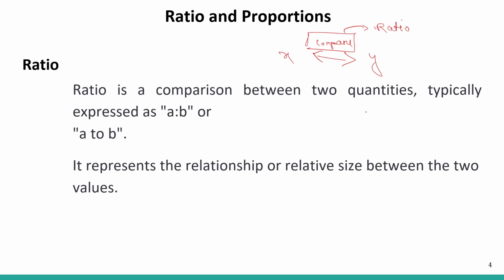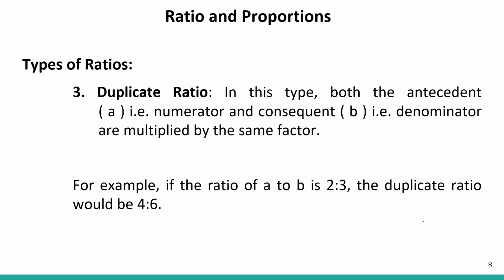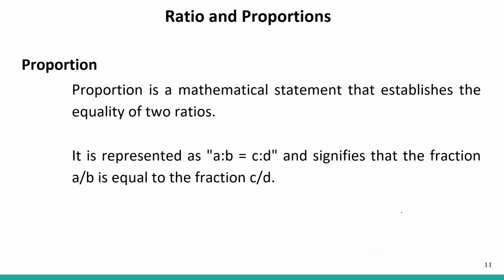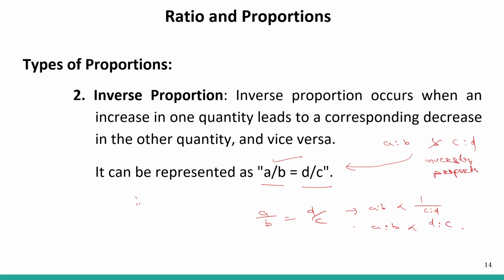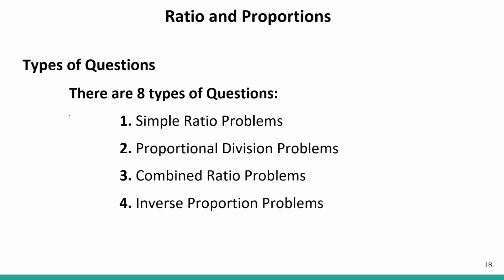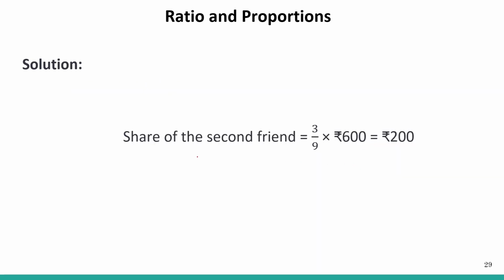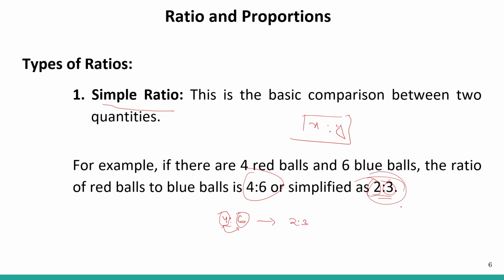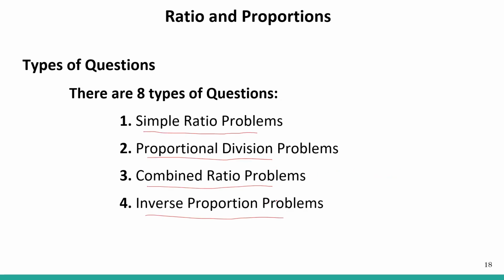Ratio and Proportion Part 1: Concept and Types of Problem.....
Title: Ratio and Proportion Part 1: Concept and Types of Problem on Ratio and Proportions
Subject: Quantitative Aptitude
Programme Name: Ratio and Proportion
Course Name: SSC

In this video we have covered Fundamentals of Ratios, Types of ratios, Proportions, Types of Proportions, Simple Ratio Problems, Proportional Division Problems

📡 Key Features:
Syllabus-based Content